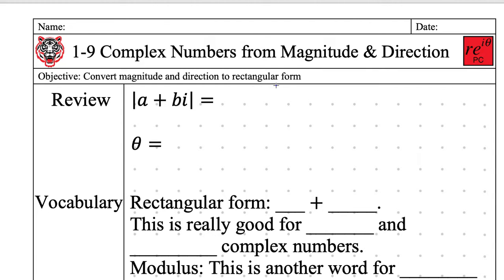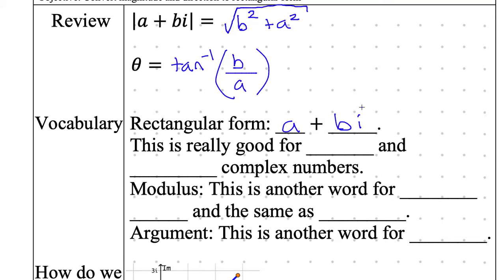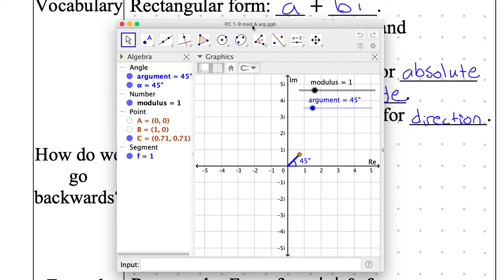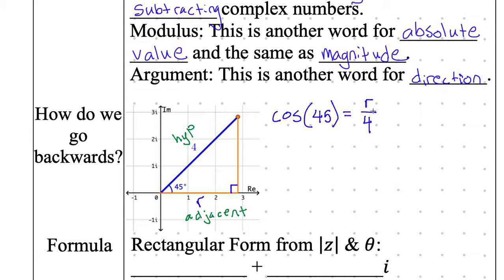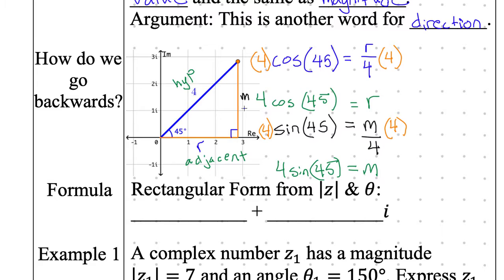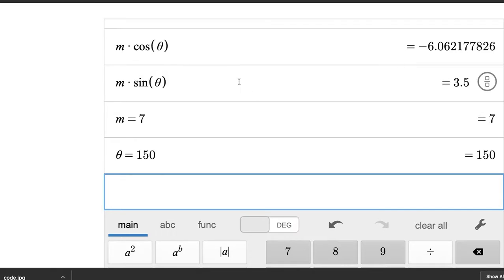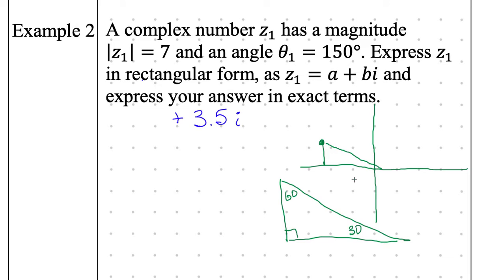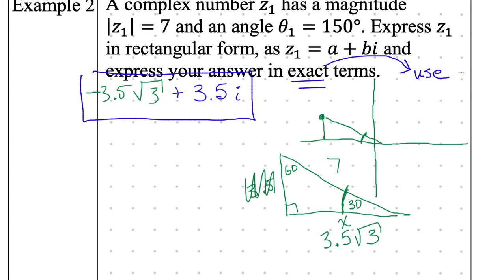Precalculus notes 1-9 Complex Numbers from Mag & Dir